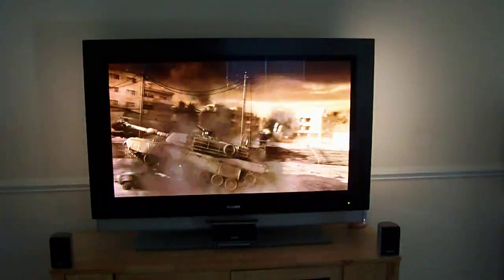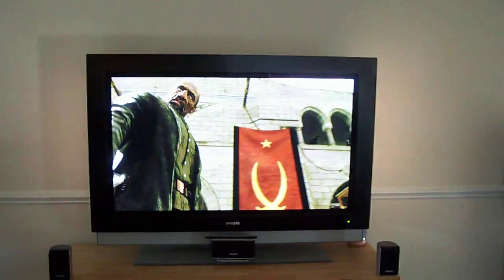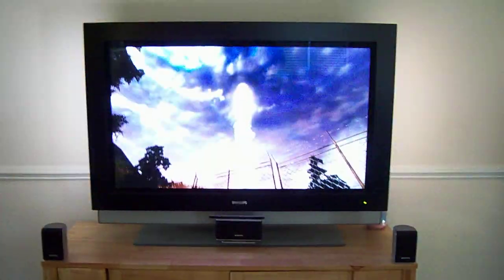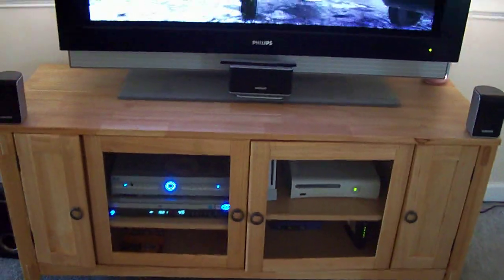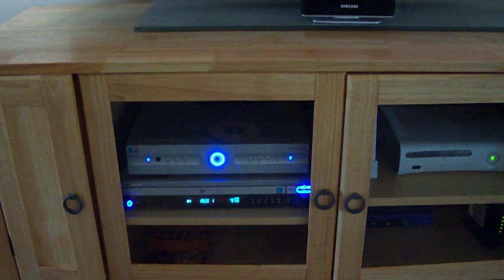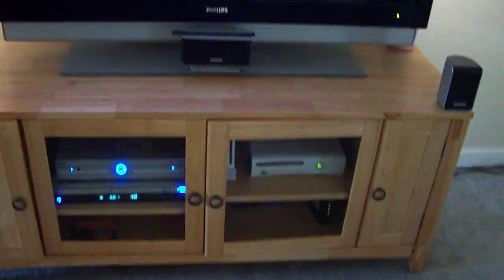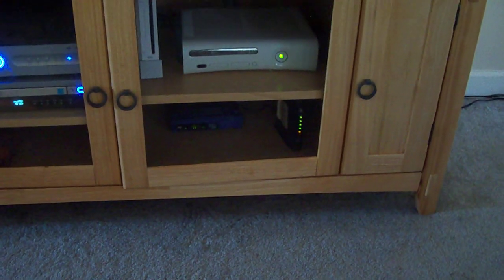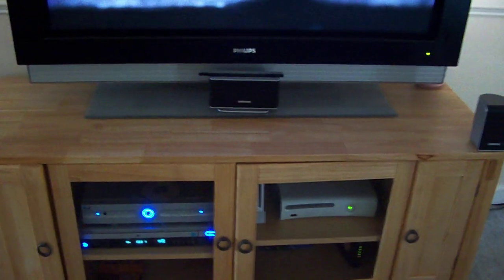My Home Entertainment Setup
Featured at RecRoomGuide.com

The purpose for showing my setup is to give ideas to others who may be looking to setup a similiar system.  I'm also looking to get ideas from other people, as well.

This is the hub of my entertainment room -- my Philips 52" plasma with ambilight.  I also have a Wii, XBOX360, and DirecTV with a High-Definition DVR.  My hub also hosts my internet router/modem.